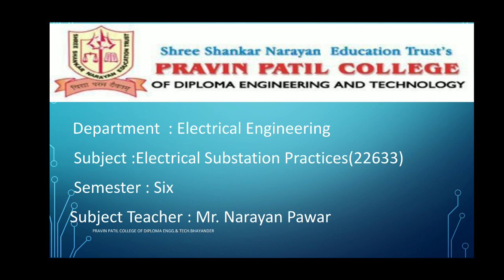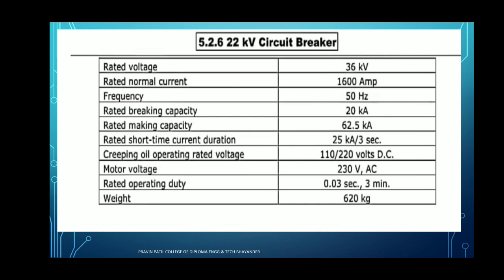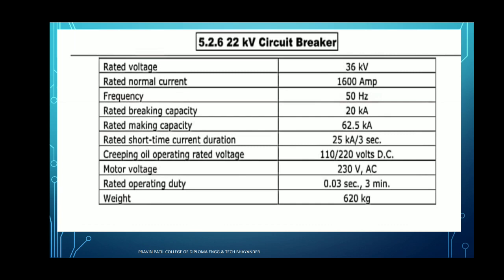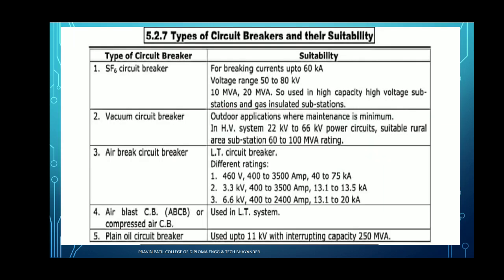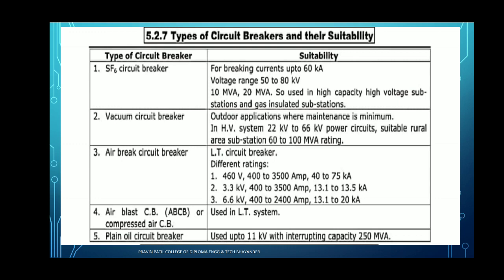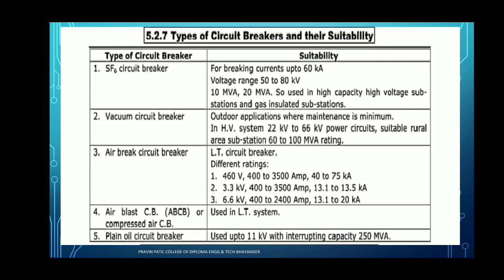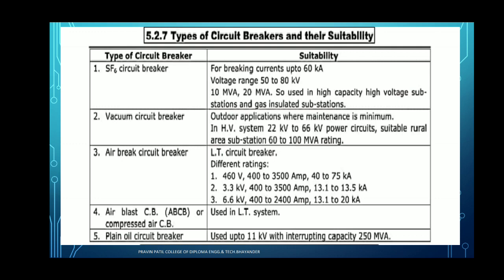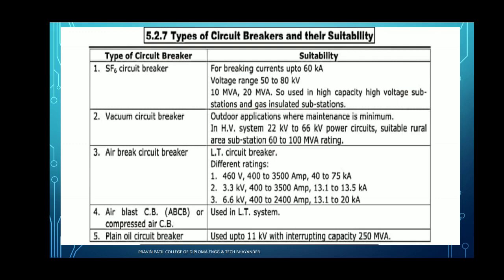ESP CHAP 5 LECT 35